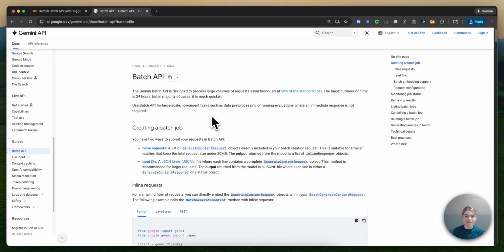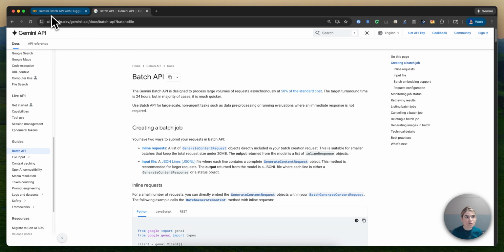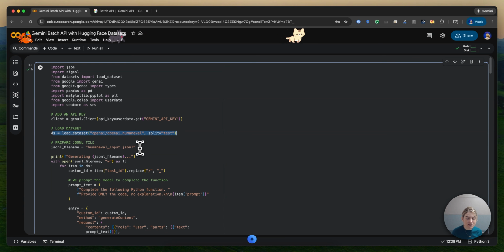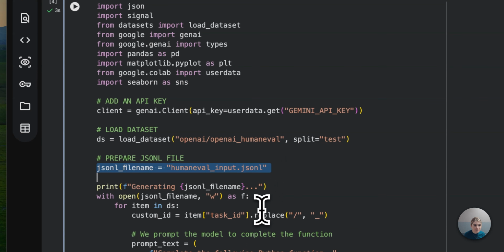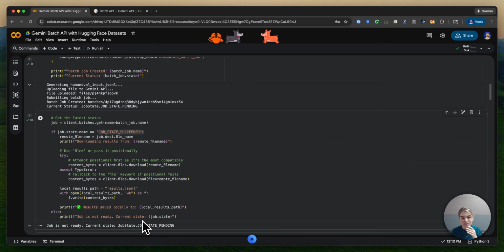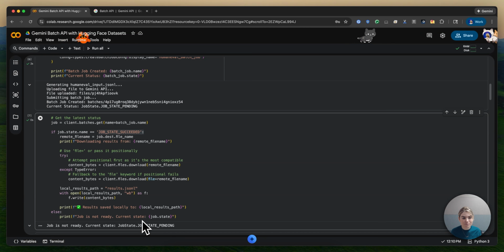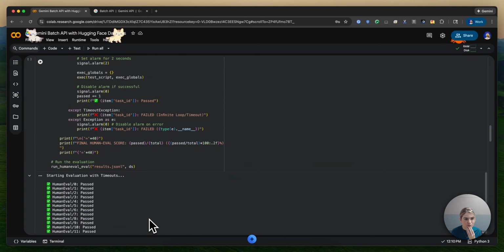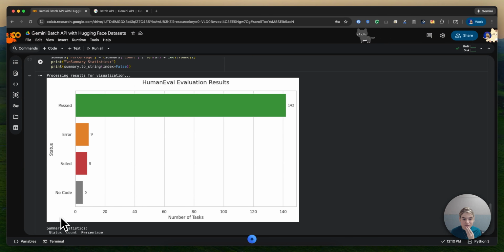How to Use the Gemini Batch API for Processing Large Datasets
Learn how to use the Gemini Batch API, a cost-effective solution for processing large-scale jobs and datasets asynchronously. For tasks that don't require an immediate response, you can save 50% compared to the standard rate. Use it for non-urgent workloads like data pre-processing or running evaluations. The target turnaround is 24 hours, but results can often be ready much faster.